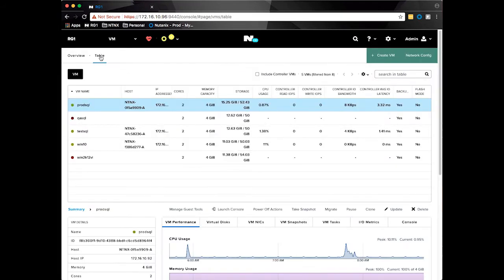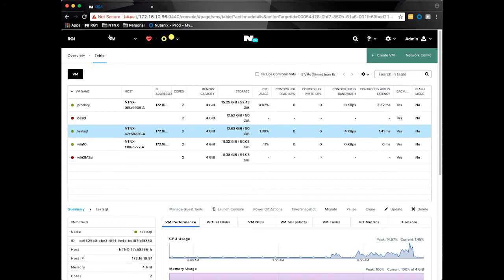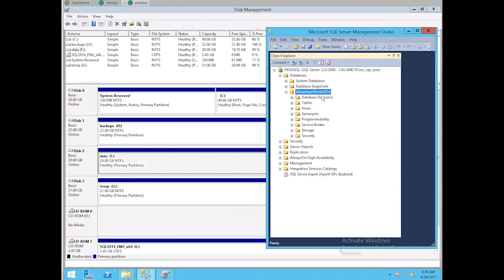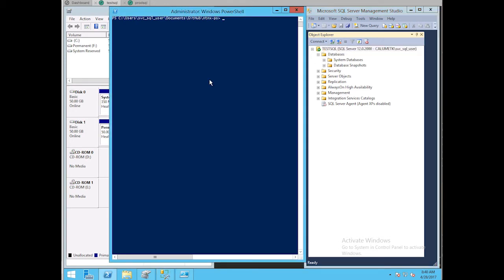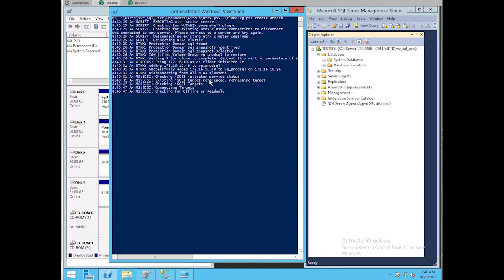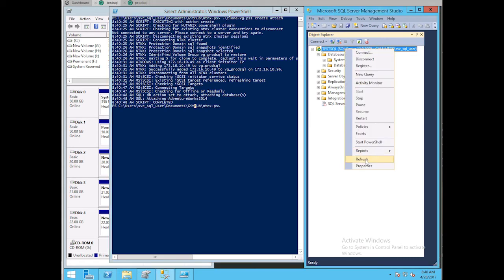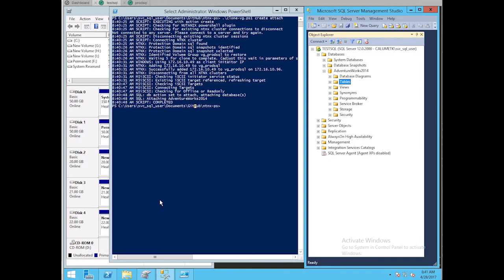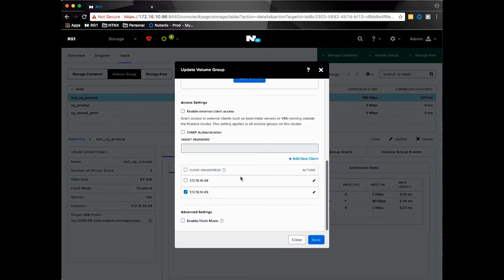SQL Database Cloning on Nutanix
Improve time to market by provisioning test environments with production SQL databases in seconds leveraging Nutanix automation.